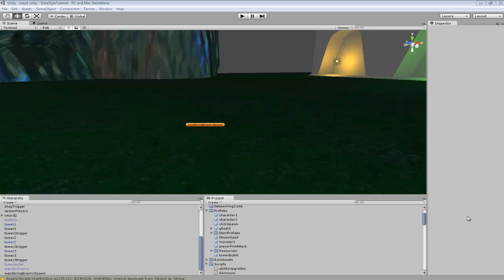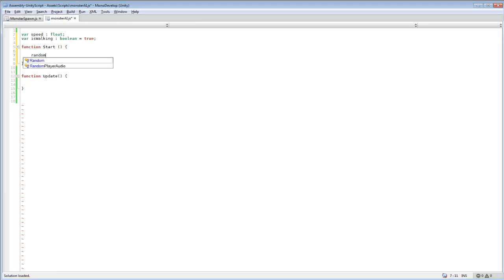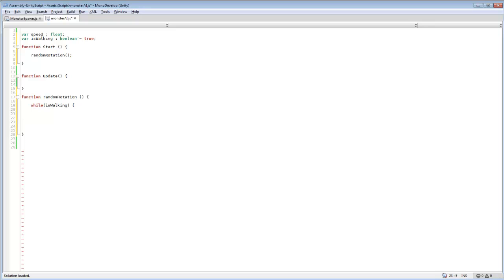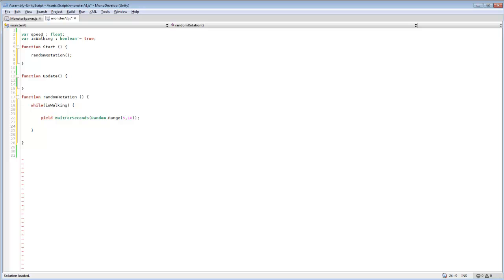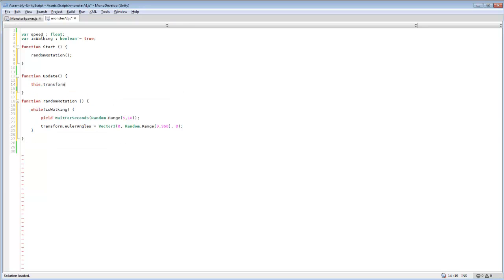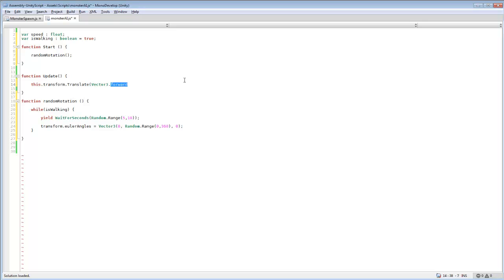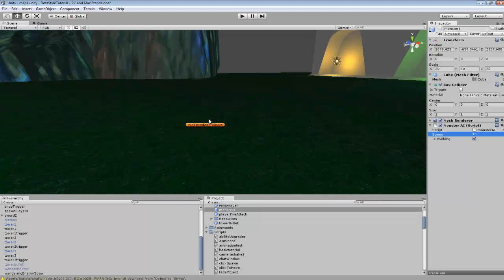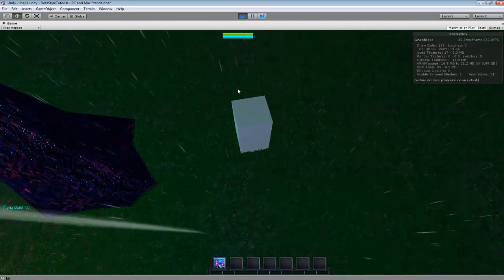Unity3D Tutorial #110 [ AI Part 2 ]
Unity3d how to create a enemy AI system using Unity3d. In this tutorial we will be setting up the basic enemy random movement.